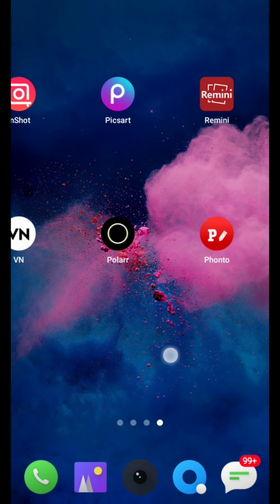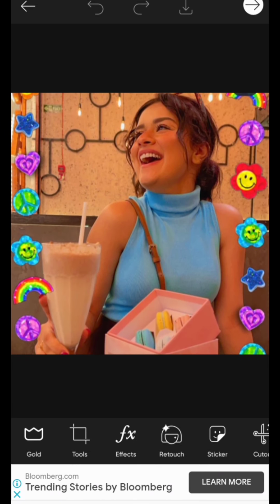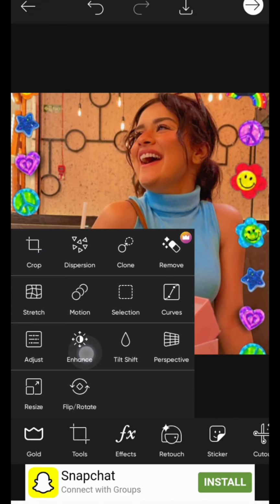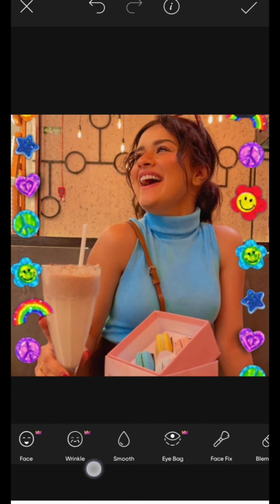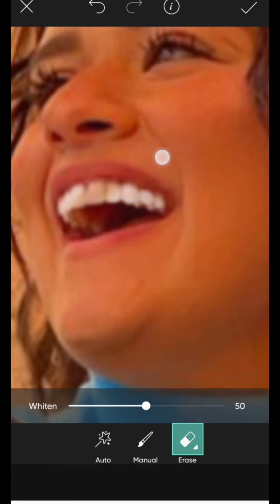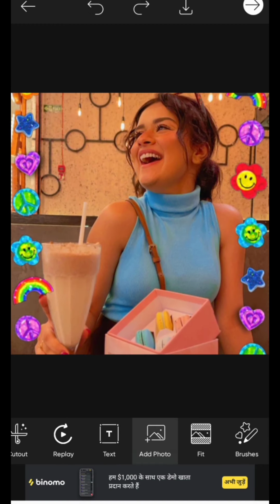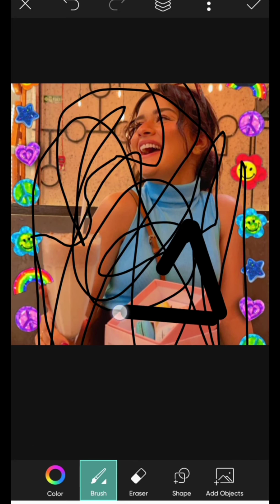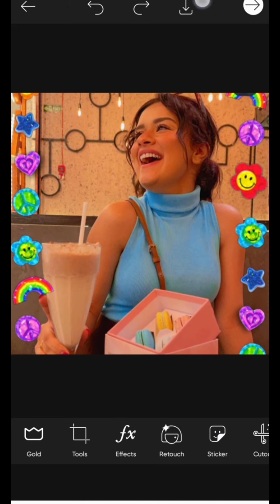How to use PicsArt//Very easy way//edit a photo//🦋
Hey fam,
what's up so In this vedio I will show you how use PicsArt app//edita photo in a very easy way ❤️hope you guys will love the vedio🦋
This is my official channel In this channel you gona see editing tutorial and many more...❤️
The pictures and vedios are to their respected owners.